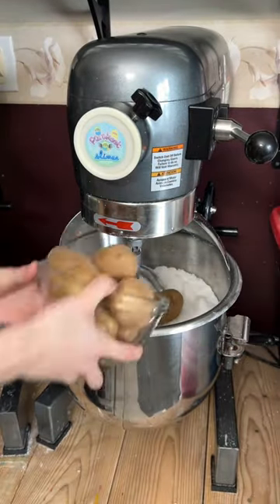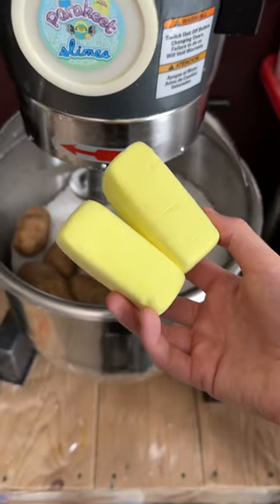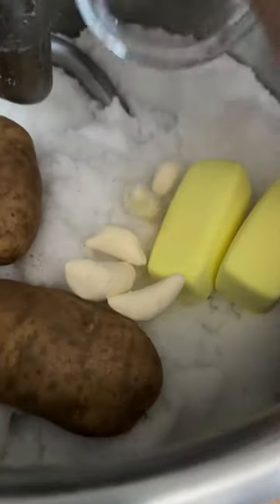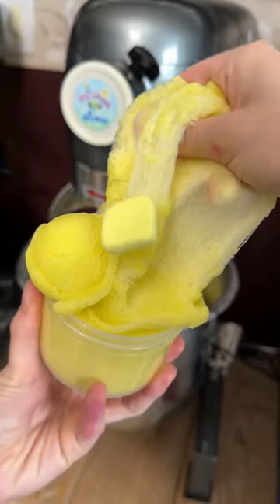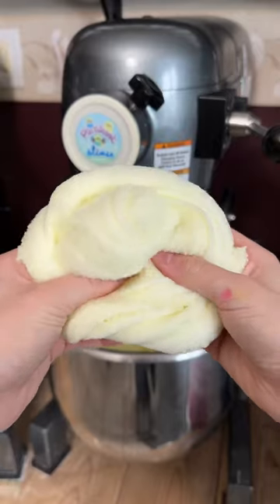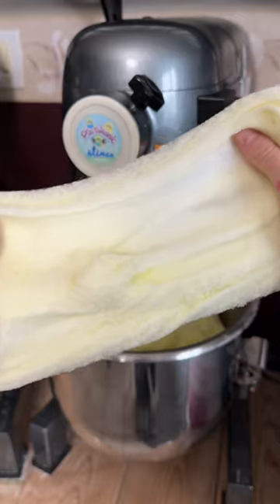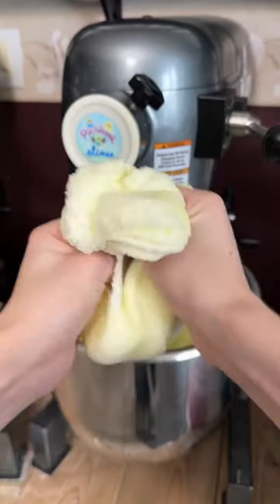MASHED POTATOES SLIME?!!